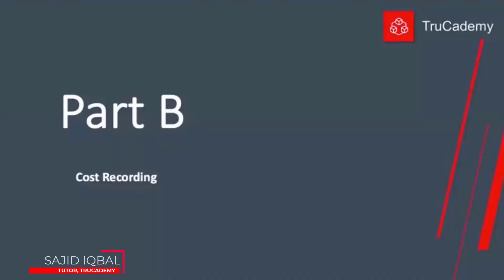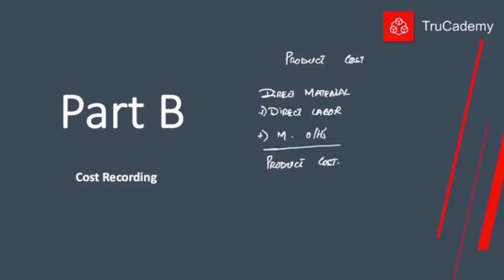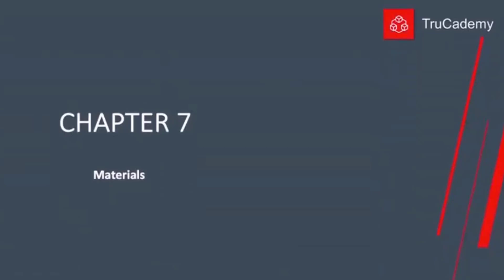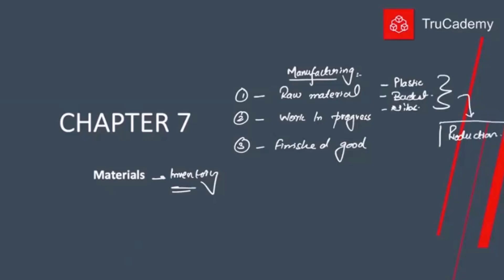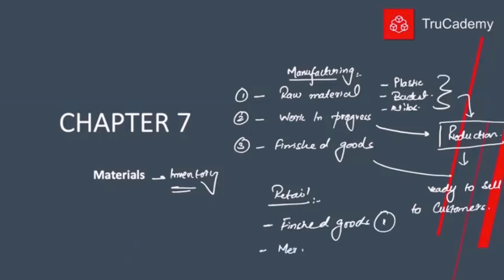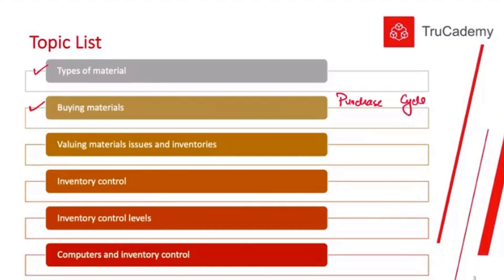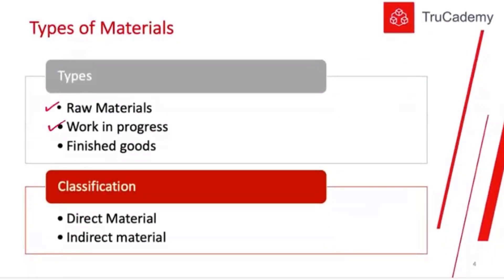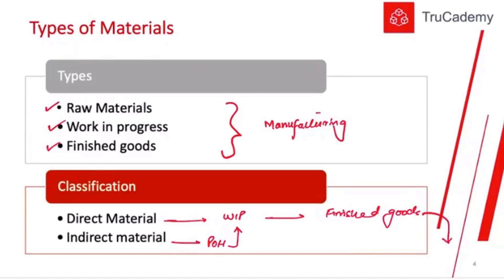ACCA FIA FD MA2 Types of Materials l Materials Management l Lecture # 25 l English Session l